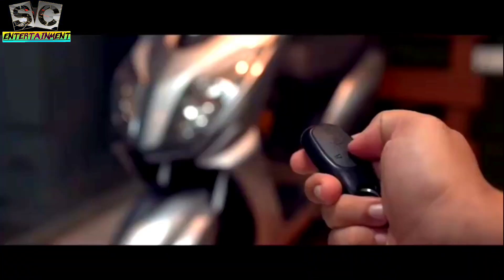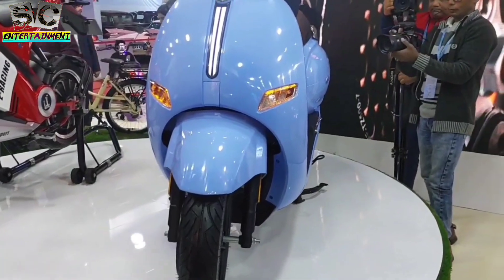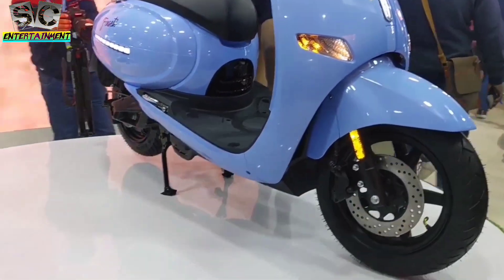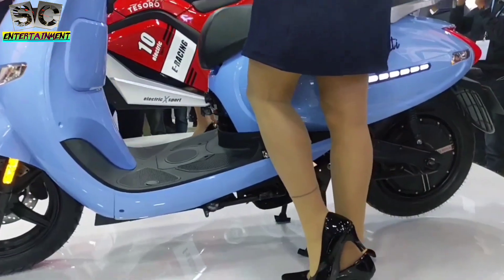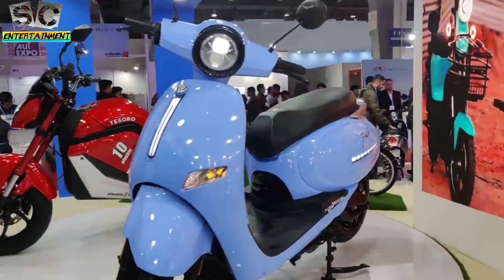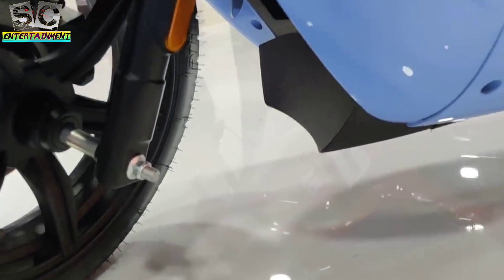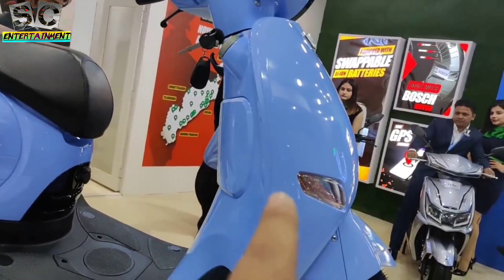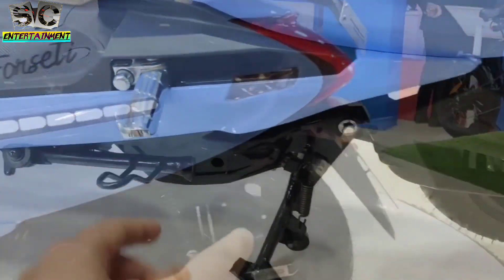EeVe Electric Scooter Forseti Full Details Review // 2021 Upcoming Electric Scooters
EeVe Electric Scooter Forseti Full Details Review

Xclusive EeVe
Harekrushanpur, Batagaon, Puri